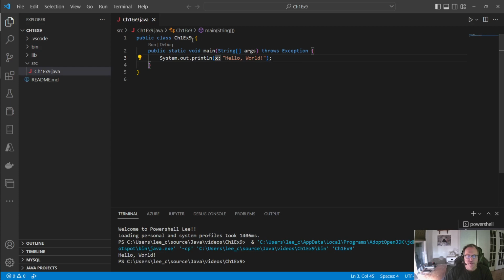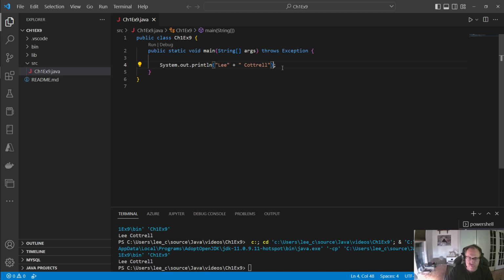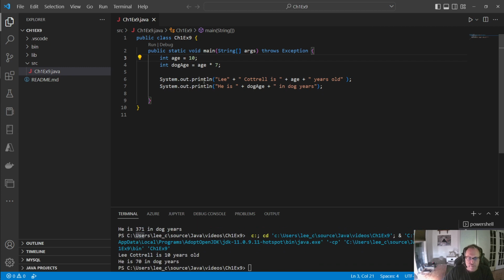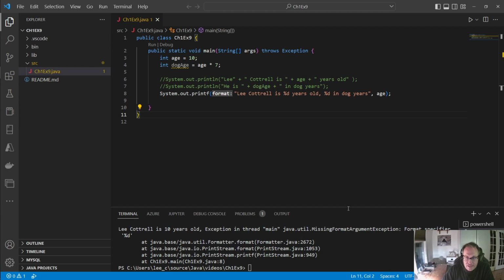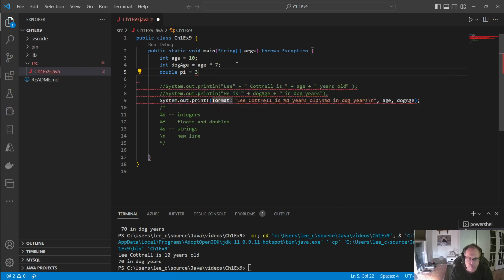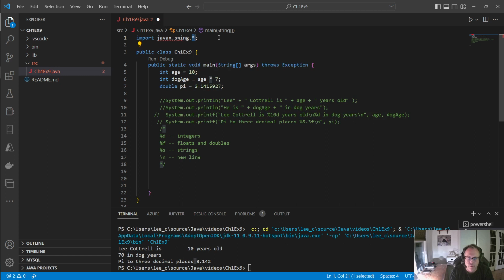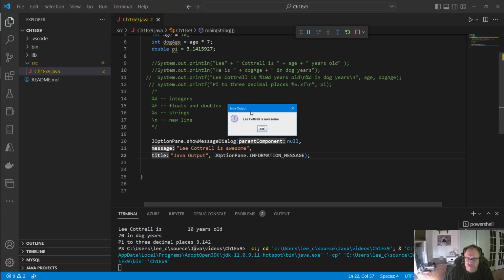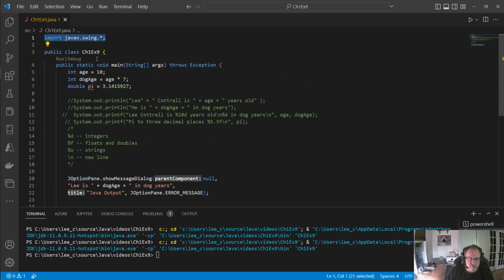Java Output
In this video, I demonstrate how to get output from a Java project. I demonstrate how to use print, println, printf, and JOptionPane. For print, println, and JOptionPane I also demonstrate concatenation of numeric variables and string. For printf I list and define the three main format specifiers of %d, %f, and %s. I then demonstrate how to set the column widths and number of decimals.